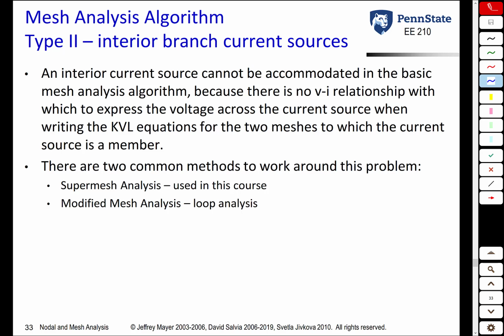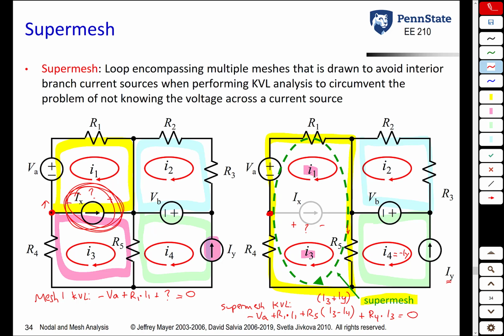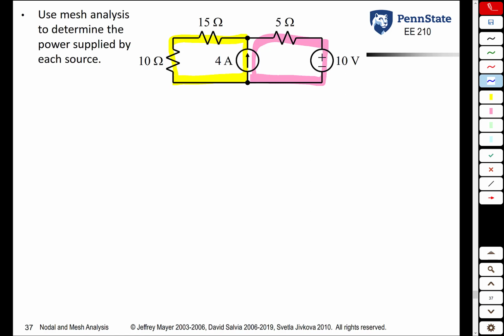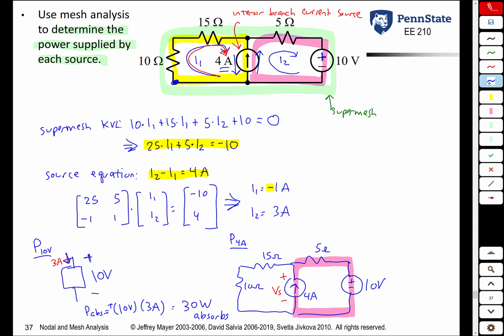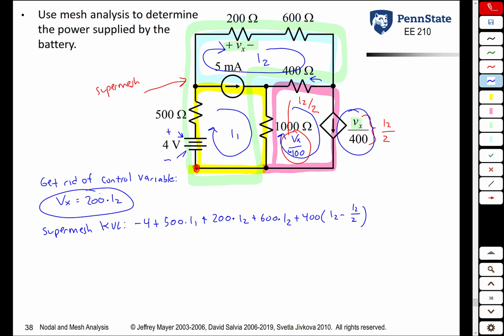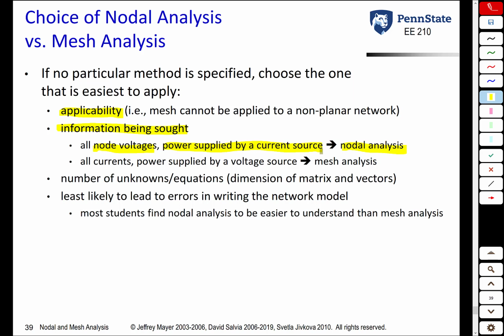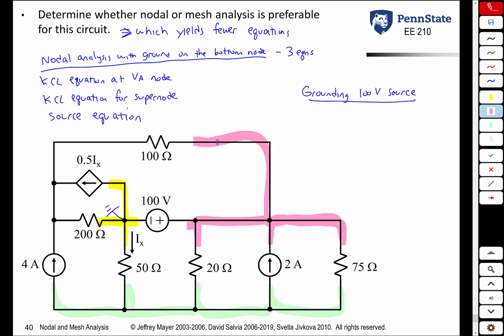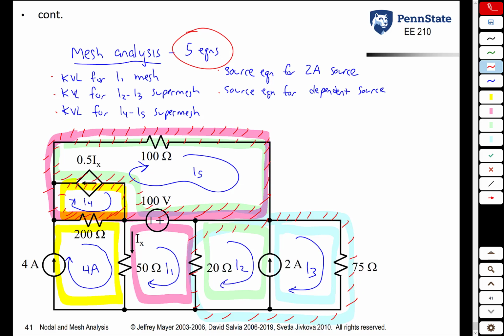EE 210 lecture 13 Nodal and Mesh Analysis part 4